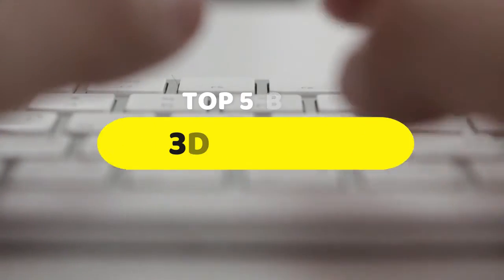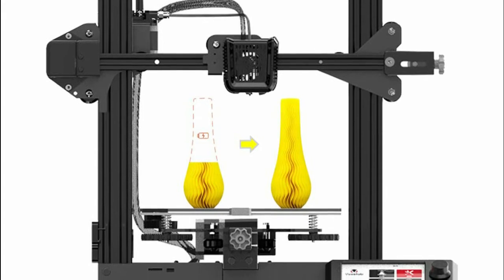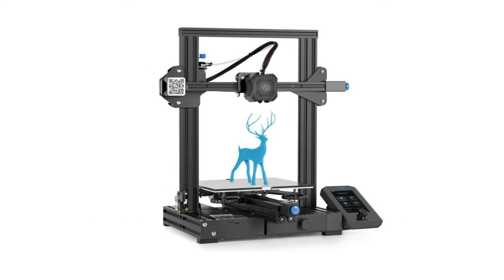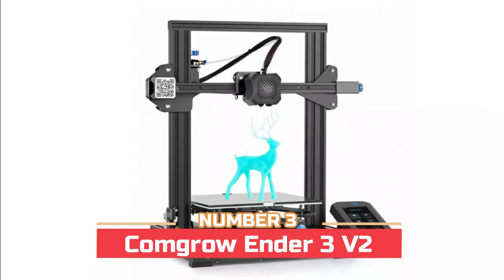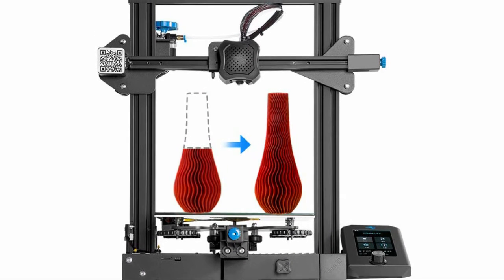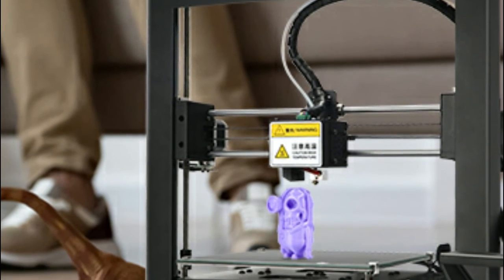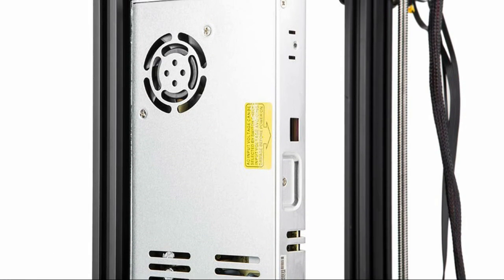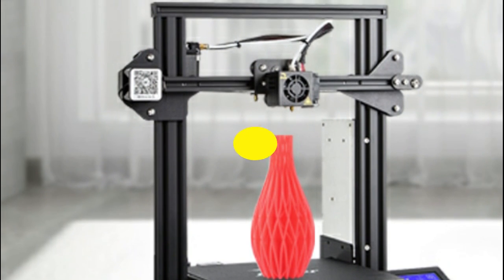Which Is The Best 3D Printers To Buy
Are you searching for the best 3D Printers of 2021? These are the Top 5 3D Printers reviews. It can help you to select the right one. Follow details below :

1. Comgrow Creality Ender 3 Pro 3D Printer

2. ANYCUBIC Mega S 3D Printer

3. Comgrow Ender 3 V2 3D Printer

4. Creality Ender 3 V2 3D Printer

5. VOXELAB Aquila 3D Printer